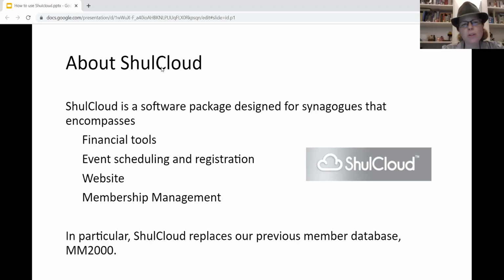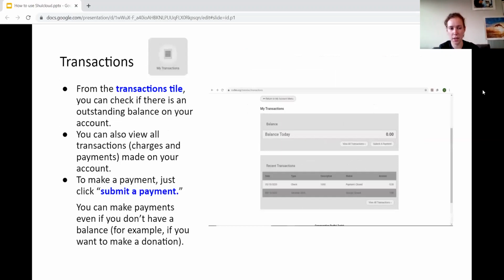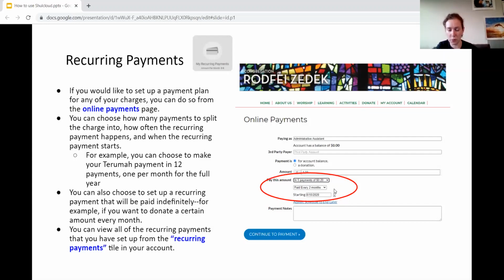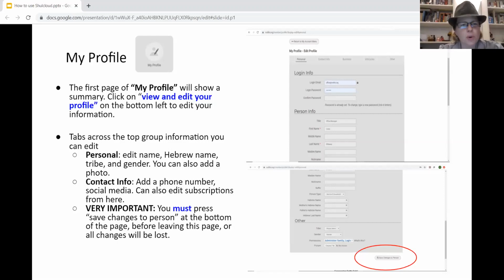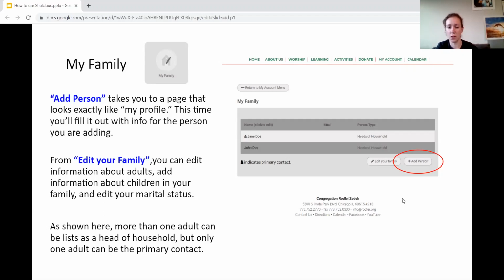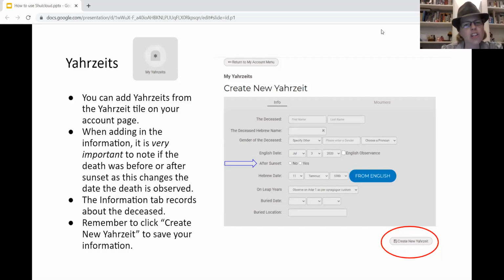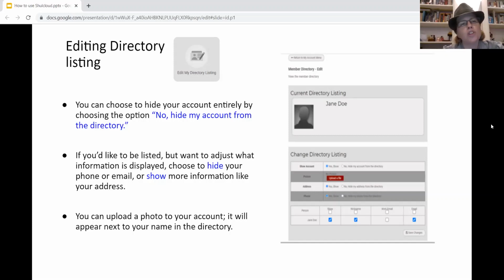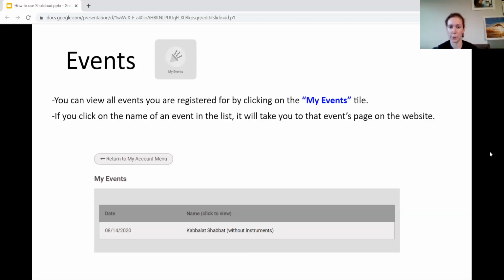"Welcome to Shulcloud" Webinar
Welcome to Shulcloud! This webinar has all the information you need to access your member account and get started using Shulcloud.